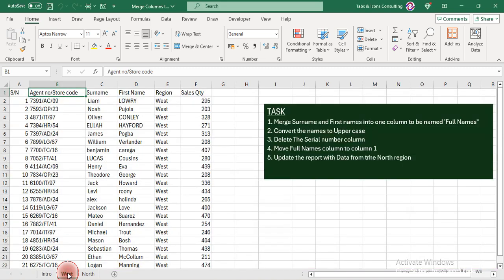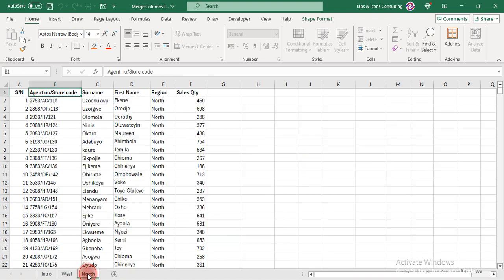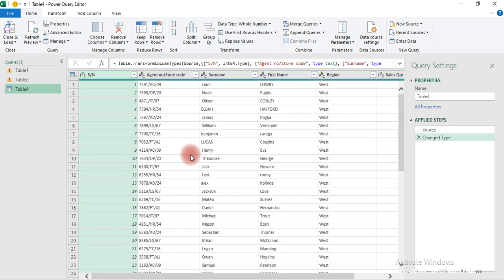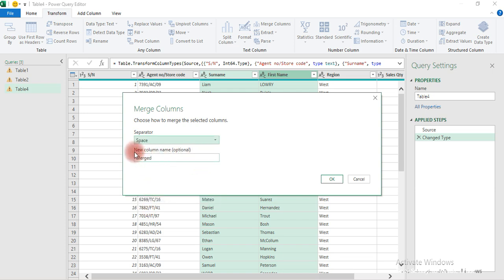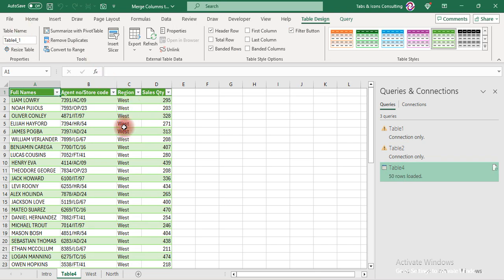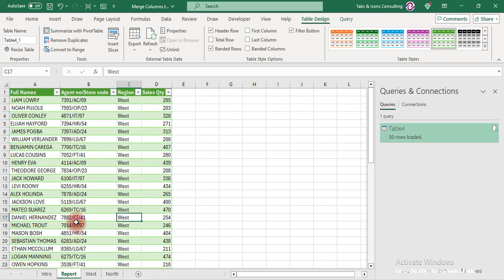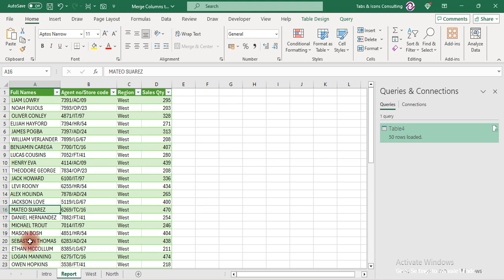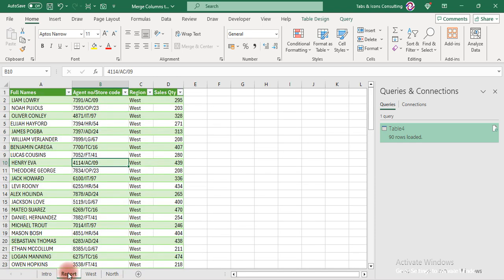Work smarter and quicker by knowing how to merge cells in Power Query